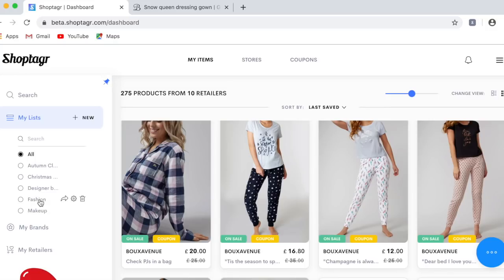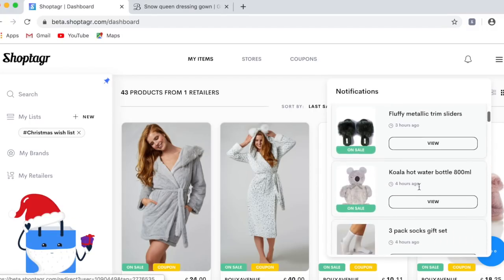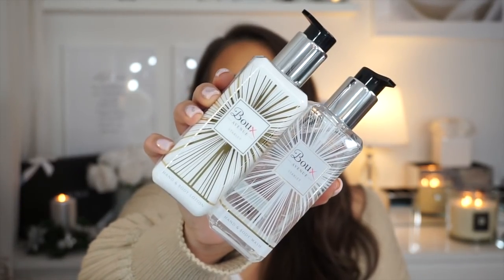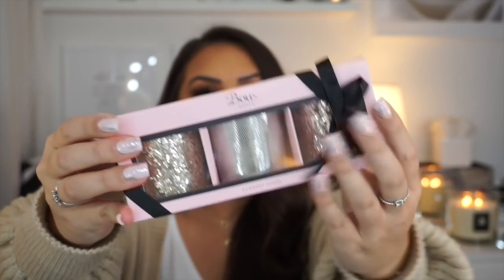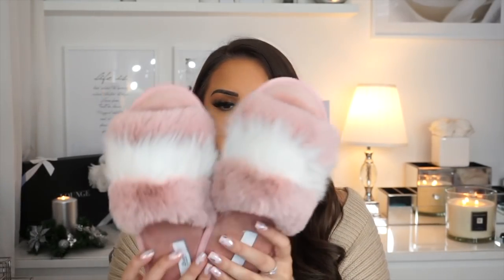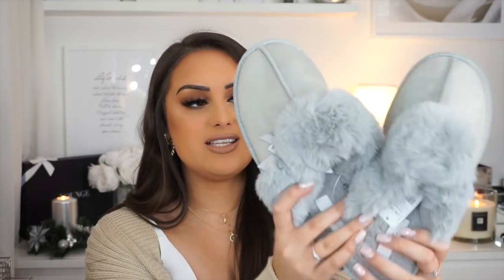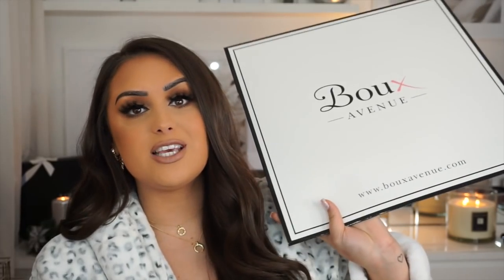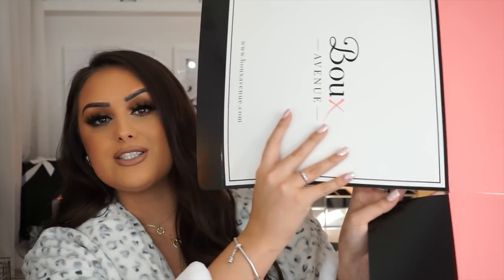STOCKING FILLERS FOR HER | AFFORDABLE, PERFECT PRESENTS!